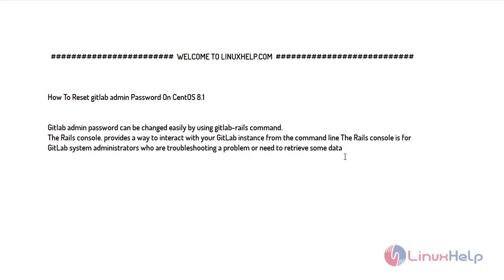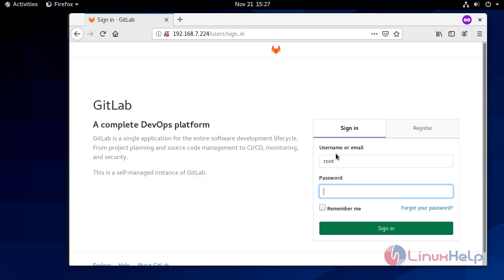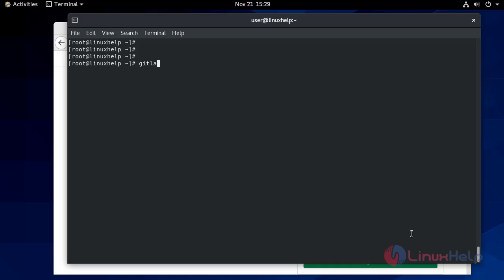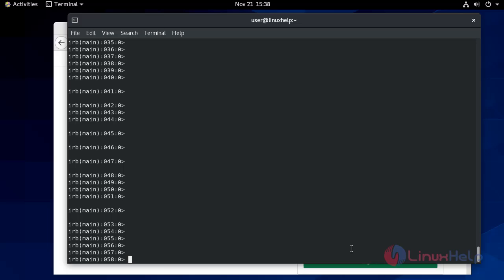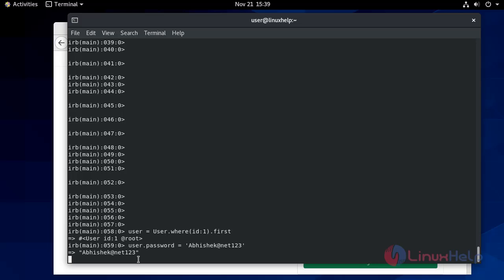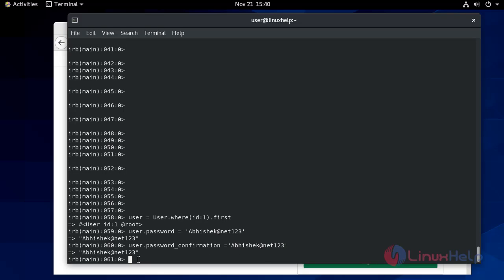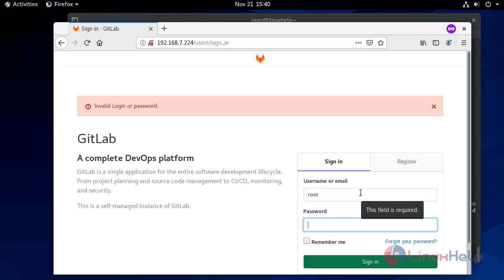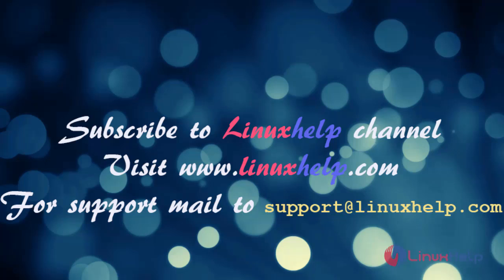How To Reset GitLab Admin Password On CentOS 8.1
Gitlab admin password is simply changed by using the GitLab-rails command. The Rails console gives a way to link with the GitLab instance from the command line. It is for administrators of the GitLab system to troubleshooting problems or needs to retrieve data.